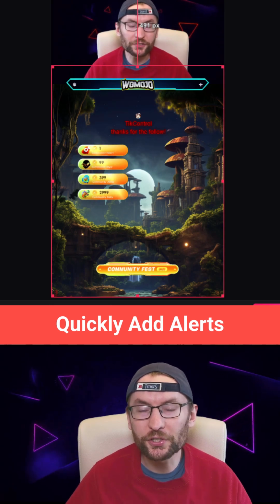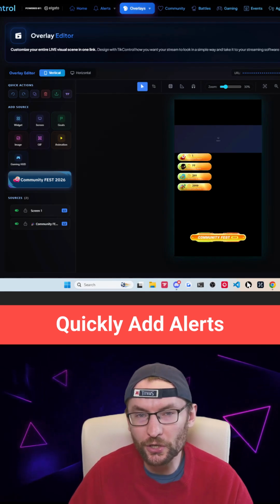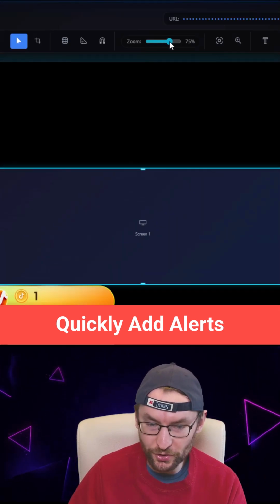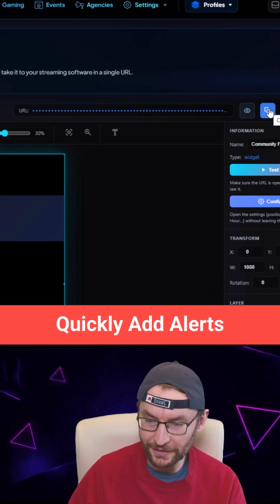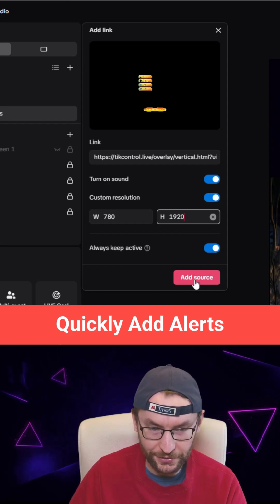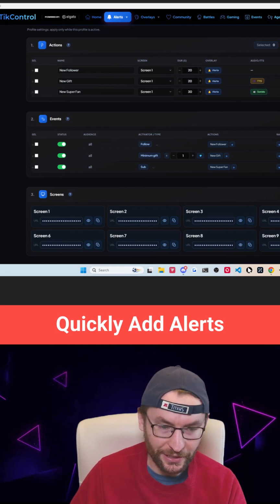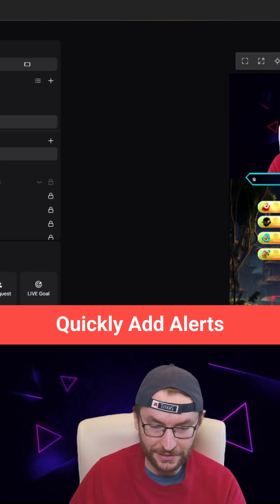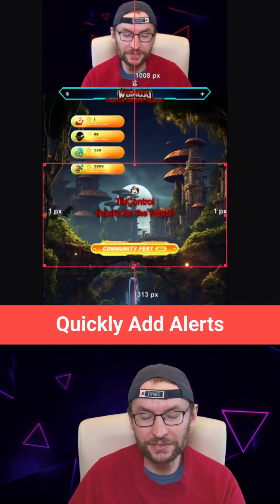2 Methods To Quickly Add TikTok LIVE Alerts Using TikControl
Want better alerts on your TikTok LIVE computer stream? In this tutorial, I show two quick ways to add TikTok LIVE alerts using TikControl, including the easiest paid overlay editor method and a free method where you add alerts one by one.

How To Add TikTok LIVE Alerts With TikControl 🚀

TikControl lets you create and manage alerts for things like follows, gifts, Superfan alerts, panels, overlays, and other interactive stream features. I walk through how the TikControl overlay editor works, how to position your alerts on the canvas, how to copy your overlay link, and how to add it into TikTok LIVE Studio, OBS Studio, Streamlabs, or Meld Studio as a Link Source or Browser Source. 🎥

For the paid method, you can build your TikTok LIVE alert setup inside TikControl and add everything to your streaming software with one overlay link. This is the fastest option if you want your alerts, panels, and overlays managed in one place.

For the free method, I show how to copy individual TikControl alert links and add them manually to your streaming software. This is useful if you only want to add specific alerts, like follow alerts, gift alerts, or Superfan alerts, and you’re happy to resize and position each source yourself. 🔔

I also cover the resolution settings I used, including 780 x 1920 for TikTok LIVE Studio because of the current sizing issue, and 1080 x 1920 for OBS Studio, Streamlabs, Meld Studio, and other streaming software. For individual alerts, you may need to test different custom resolutions until your TikControl alerts look right on your stream.

Before going live, always test your alerts inside TikControl so you can check the size, position, sound, and overall look inside your broadcast software. This helps make sure your TikTok LIVE setup is ready before viewers start following, gifting, or triggering alerts live. ✅